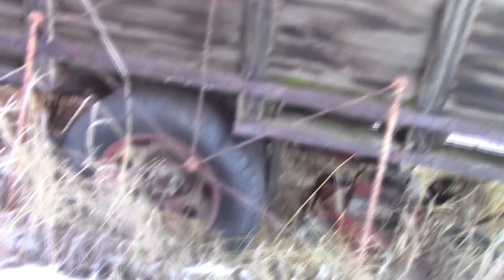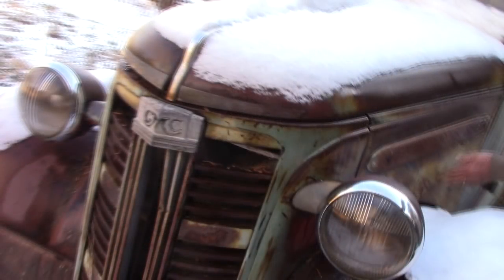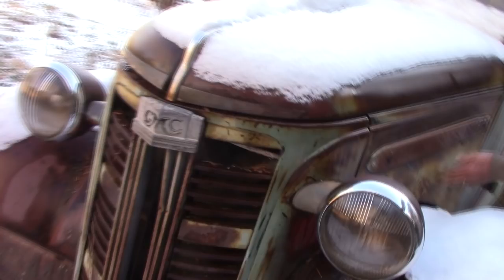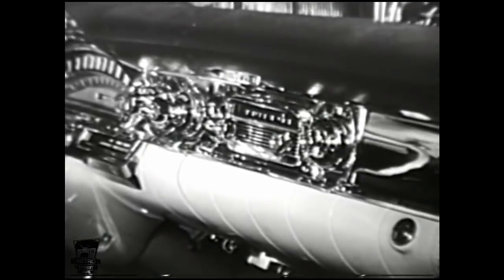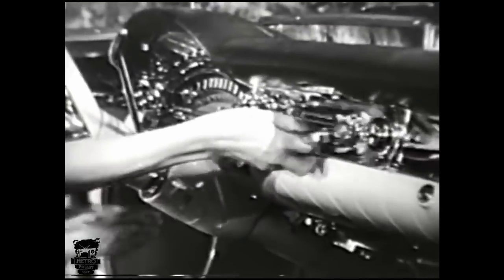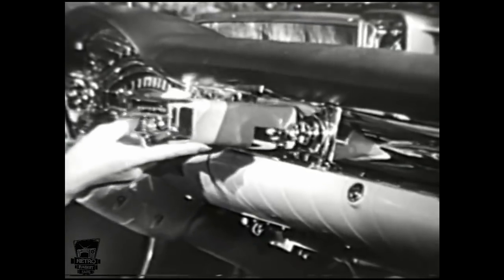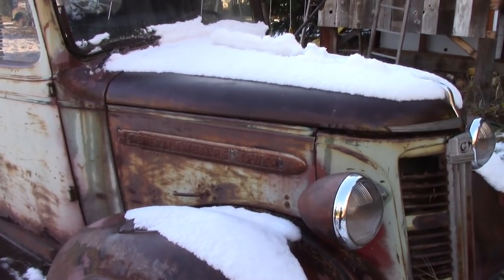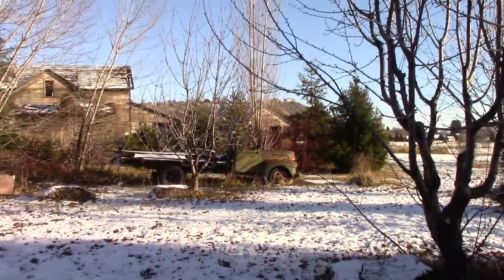we will rescue a 1938 GMC